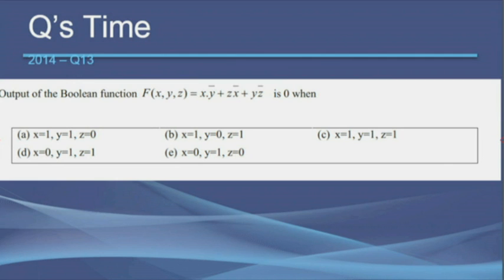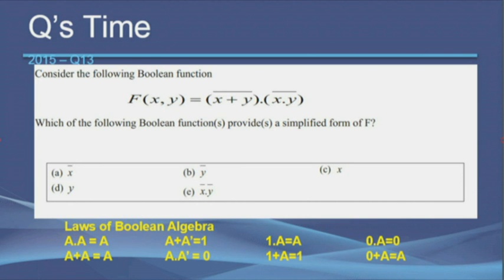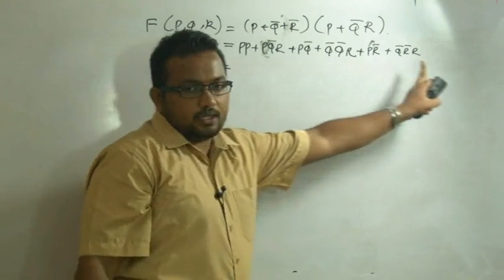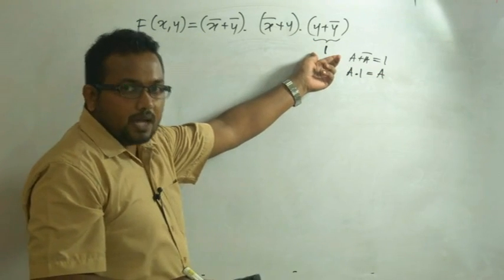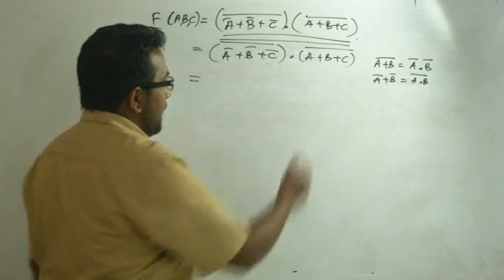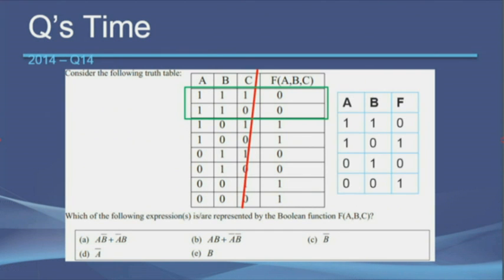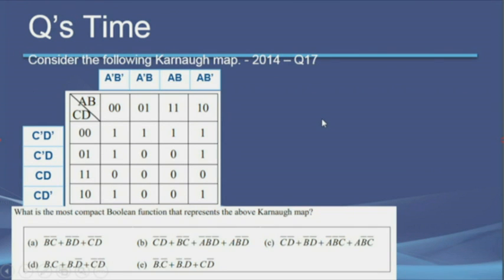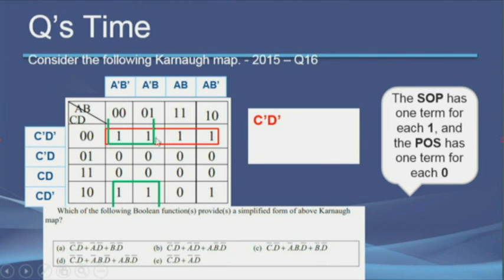IT1205 Computer Systems I Revision (Part 3)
IT1205 Computer Systems I Revision Video Part 3